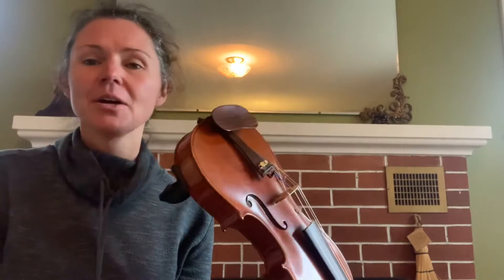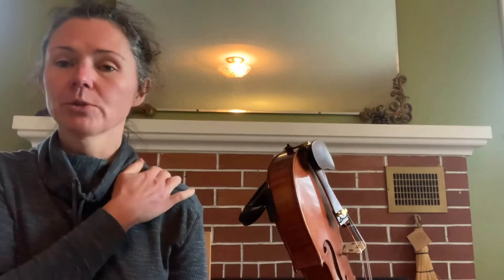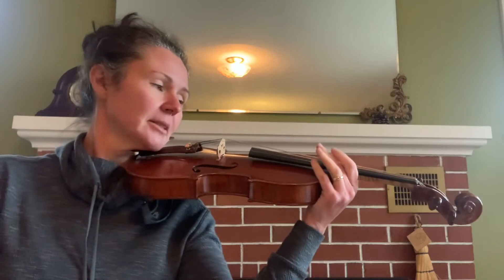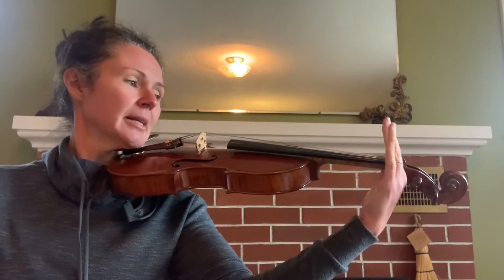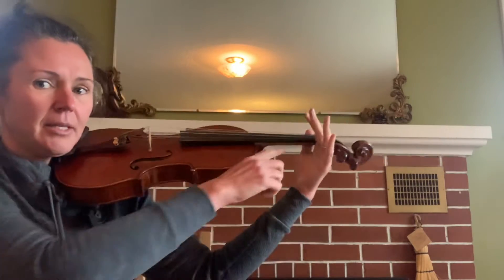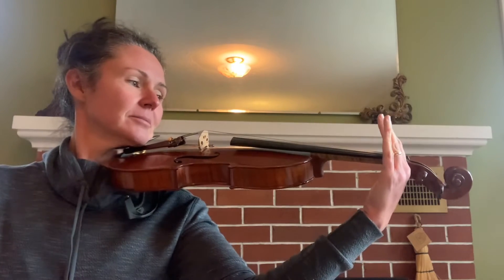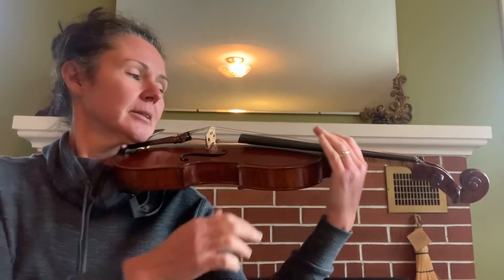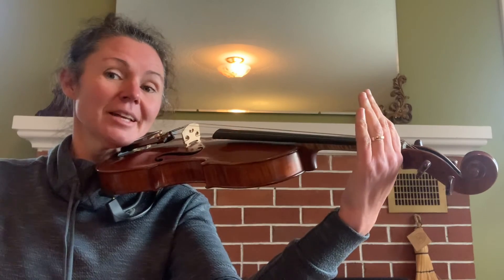Lesson 1: Holding Your Fiddle